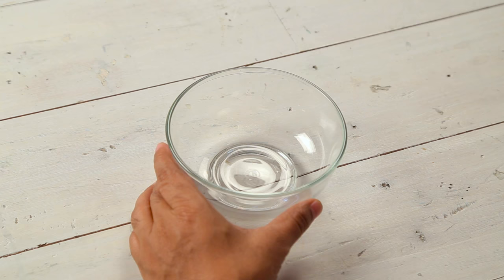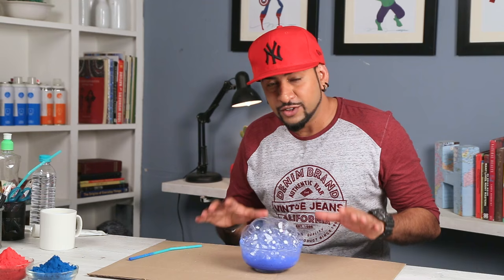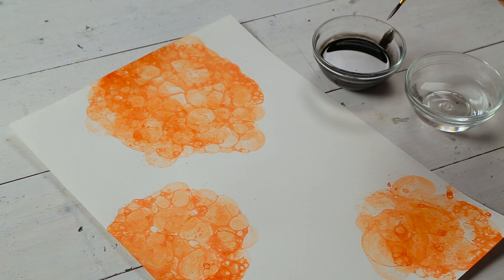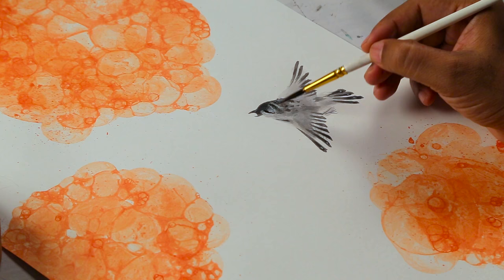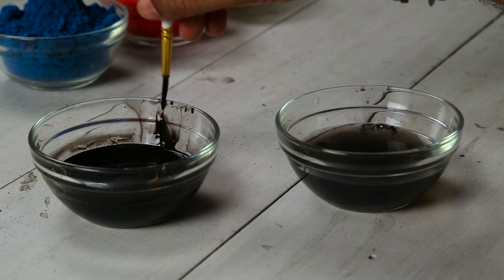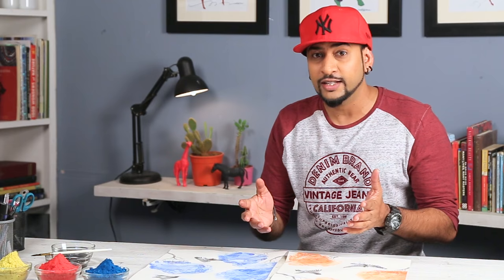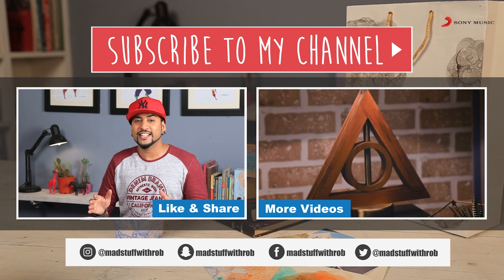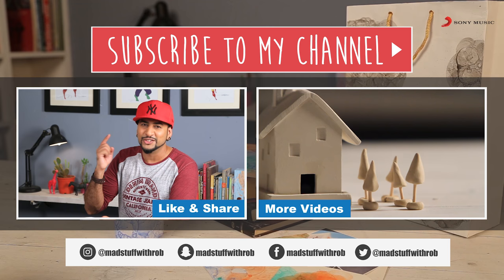DIY Holi Special | Bubble Art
Hey guys! It's Holi again - one of my favourite festivals as it is a festival of colours. For this DIY, I am going to show you how to create some fun bubble art with colours. Use this technique to make posters, envelopes and more...

Happy Holi!